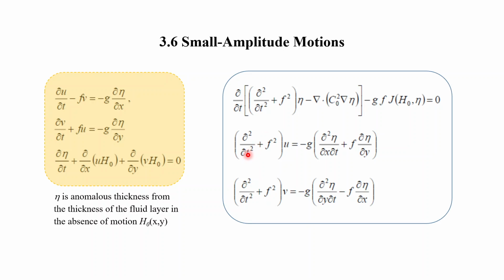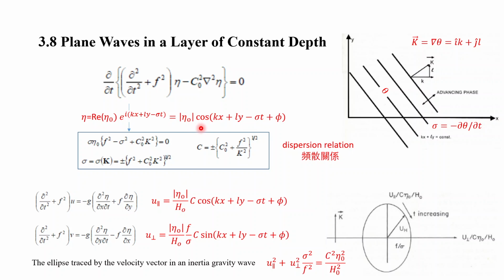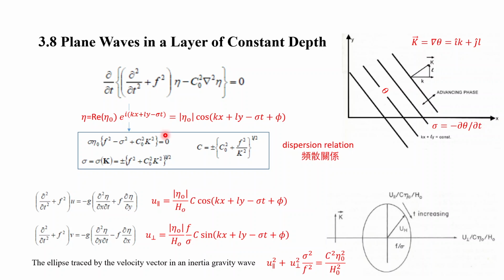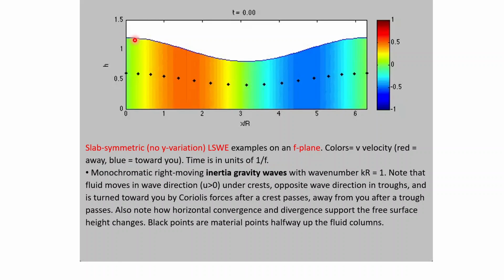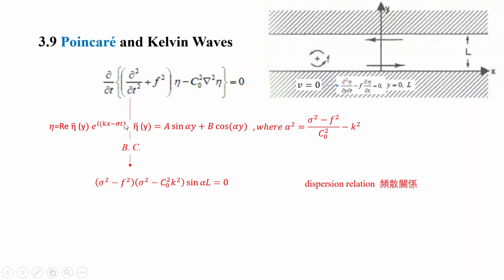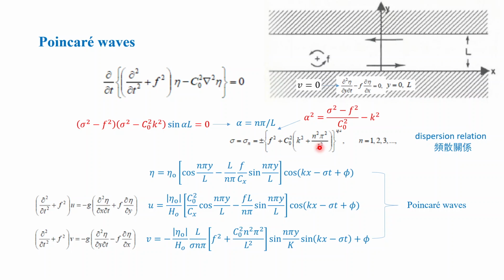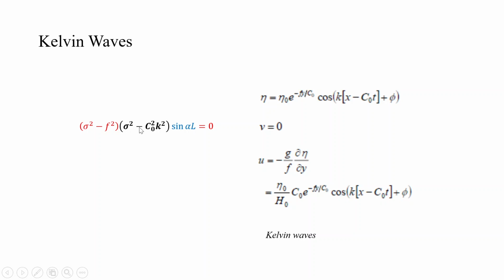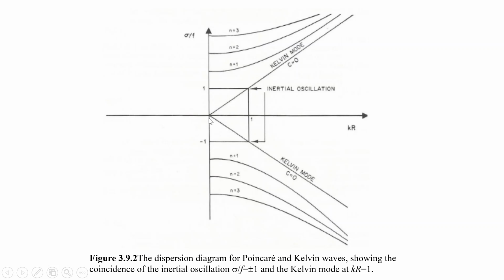[Climate Dynamics] 9/28 Shallow water waves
110-1 Climate Dynamics
Professor Chung-Hsiung Sui
Department of Atmospheric Sciences, National Taiwan University